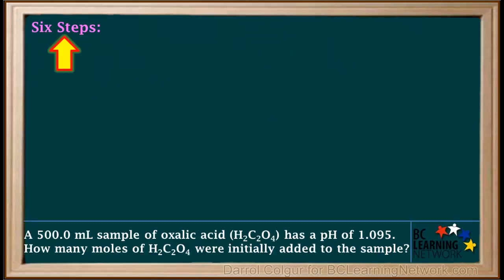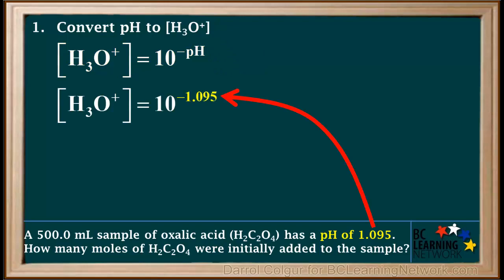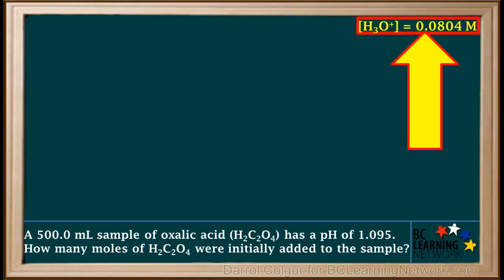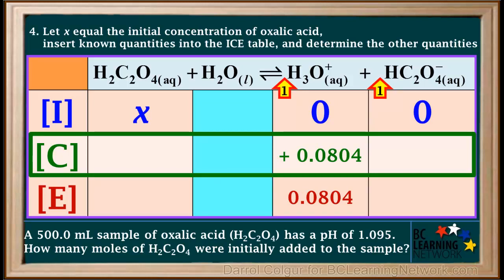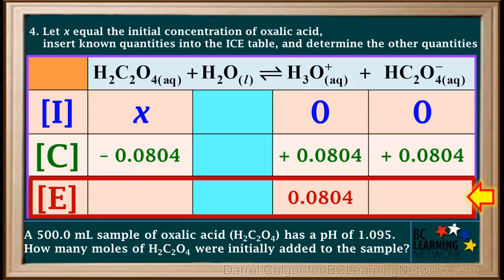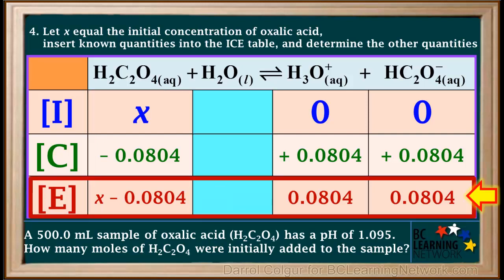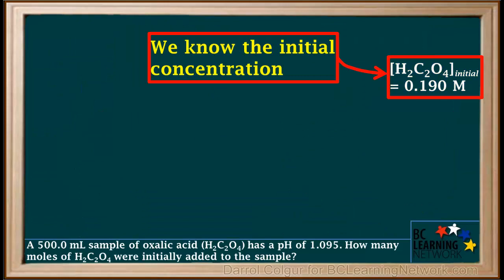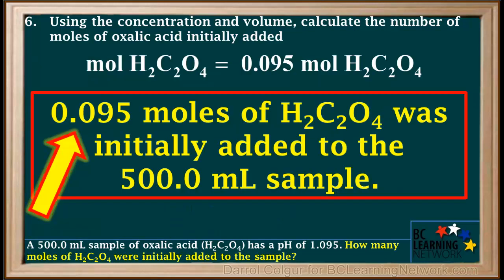WCLN - pH and Ka to Initial Concentration - Chemistry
The video will show you how to calculate the initial concentration of a weak acid, given the pH and the Ka of the acid. In the example, the number of moles of the acid added to the sample is also calculated.

0:00do here
0:05we'll show you how to calculate the initial concentration and a weak acid
0:08given the pH and eighty-eight the acid in this particular example
0:14will use the initial concentration to find initial malls are the acid in the
0:18sample
0:18we're told that we have a five hundred milliliters sample
0:22about Salak acid HTC 2004 with the pH 1.09 time
0:28and were asked how many moles a beach to see 2004
0:31were initially added to this sample
0:34will divide the solution to this problem into six main steps
0:39were given the pH and since out Salak asset is a weak acid
0:43we will need and I stable we can use my drawing a mine concentration in a stable
0:48but not pH
0:50so step one is to convert the pH to hydrazone mine concentration
0:55in step 2 we write the balanced ionization equation
0:58or oxalic acid
1:00next we draw nice table below the equation
1:04we let X equal the initial concentration of the acid
1:08insert known quantities in 2d a stable and determine our
1:12other quantities we're a pic a expression products out like acid
1:16look up the case a value in Syria equilibrium concentrations into the
1:21expression
1:22and solve for x the initial concentration
1:25in the last step will use the concentration and volume of the sample
1:30to calculate the number of moles a box I like acid
1:33initially add it to the sample will start the process
1:36by converting the given pH 2 hydrazone mine concentration
1:41we use the equation hydrazone in concentration equals tend to the
1:44negative pH
1:46which is 10 to the -1.0 95
1:50this works out 2.0 804 molar
1:54so we can state that the hydrazone mine concentration
1:57is point 0804 molar
2:00and will make a noted that up here
2:02in step 2 we read out the ionization equation for oxalic acid
2:08we add HTC 2004 to water
2:11and it forms H 30 plus and the conjugate base
2:15a box I like acid the hydrogen oxalate I N
2:18HC 2004 minus
2:21now we draw and ice table below the equation and add a grid so that the
2:25columns lineup but the substances in the equation
2:29water is a liquid so we ignore its values we color its column be here
2:35we start by adding what we can do the initial concentration role
2:40we don't know what the initial concentration about Sonic acid is
2:43so we'll add it equal axe
2:47and before I nyse: Asian the concentrations Abidjan EM
2:50and hydrogen oxalate diane's r0
2:54remember using the pH we determined that the hydrazone mine concentration at
2:59equilibrium is .0 80 for more
3:03civil right point 0804 in this cell for equilibrium concentration up idoney I'm
3:09down here
3:10now will focus on the column for hydro name
3:13the hydrazone mine concentration started out as 0 mauler
3:17and went up 2.08 era for more equilibrium
3:21so it's change in concentration is an increase a point 0804 molar
3:28I groaning and hydrogen oxalate both have a coefficient up one
3:32in the ionization equation
3:34so we can say that the concentration of hydrogen oxalate
3:37also increased by .0 80 for more
3:41because the concentrations are the products increased
3:44we can see that the reaction has moved to the right
3:47in order to establish equilibrium
3:50therefore we can say that the concentration a box I like acid on the
3:54left
3:55must have decreased
3:58and because the coefficients on Excel like acid and had Ronja
4:01are both 1
4:03we can say that the concentration a box out like acid went down by price 0804
4:08molar
4:09the same as the hydrazone in mind increased by
4:13now we can fill in the role for equilibrium concentrations
4:18we'll start with the hydrogen oxalate I am on the right
4:21its concentration started out as 0 molar
4:25and increased by point 0804 molar
4:28so its equilibrium concentration is point 08
4:320 for a molar now will move over to the oxalic acid on the left
4:38its concentration started out as X mauler
4:41and it went down by .0 80 for more
4:45so its equilibrium concentration is X minus point 0804 molar
4:51so now we have equilibrium concentrations for all three species
4:55our task now is to determine the value of tax
5:00we do this by inserting these equilibrium concentrations
5:03indicate expression Rex I like acid as set out in step 5
5:08ever plan